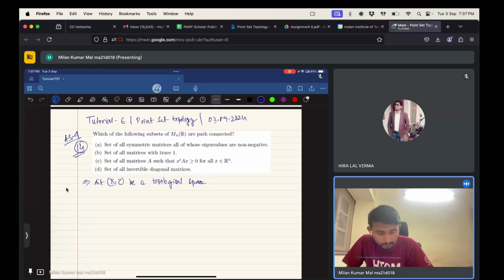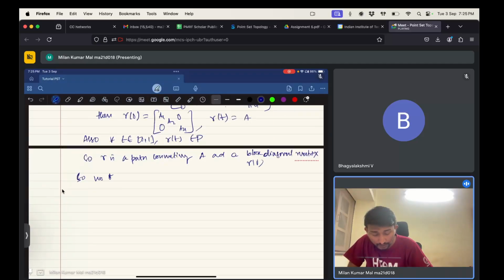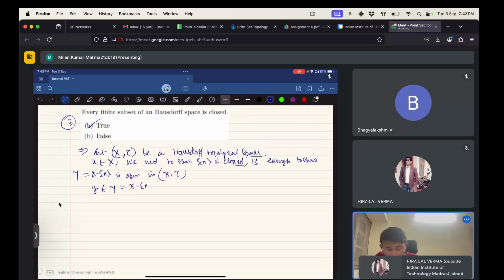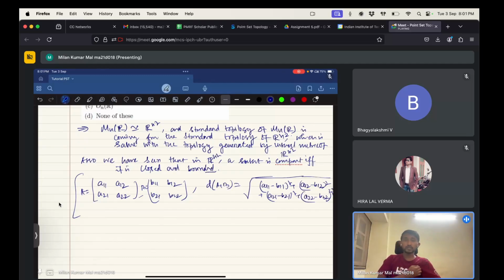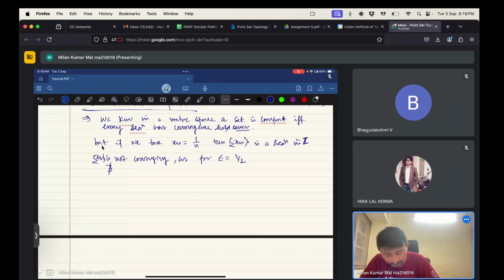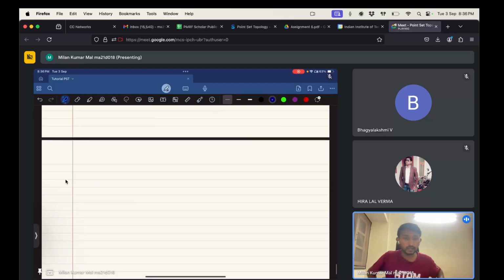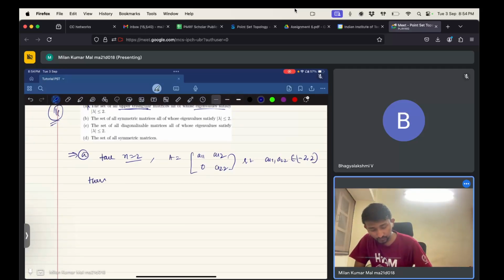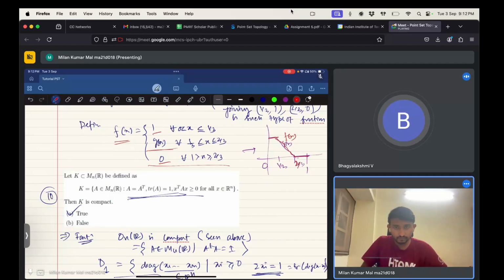Live Tutorial Session 6| NPTEL noc24_ma57| Point Set Topology